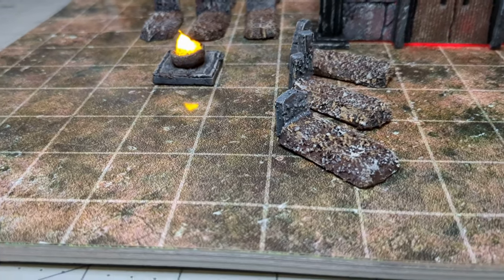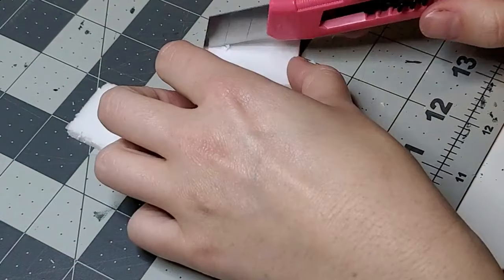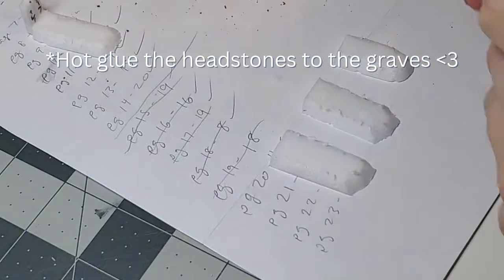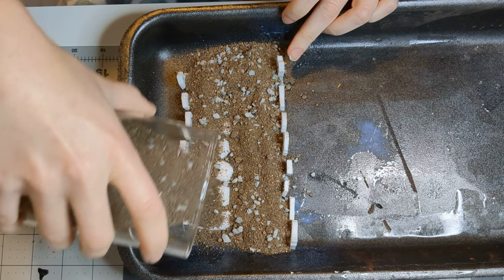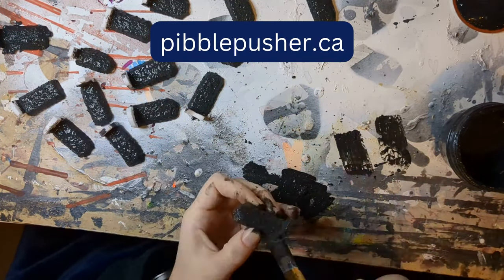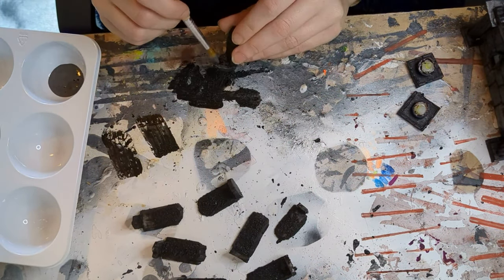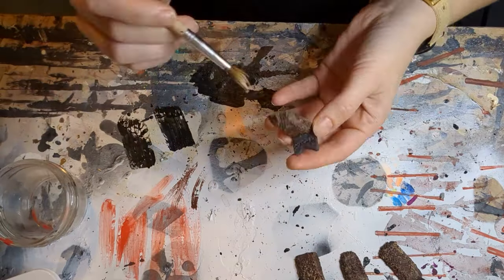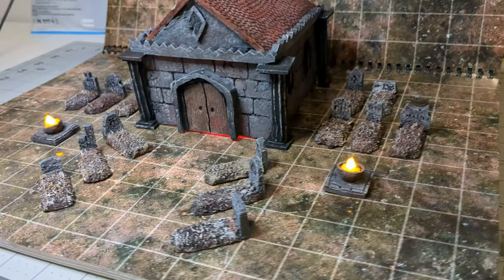Making graves for Halloween!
It is tradition in our house to run a spooky session on/near Halloween. This year, we're going with a graveyard haunting. Naturally, this meant I needed some graves and a mausoleum.

This video features the graves - a quick and easy build for beginners. For the written tutorial, check out